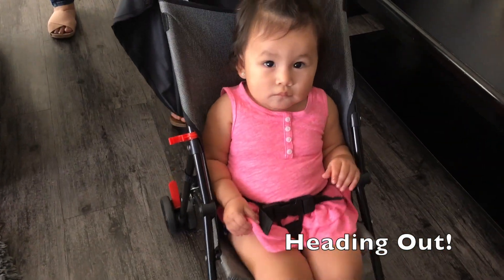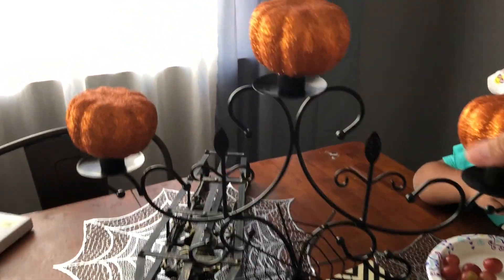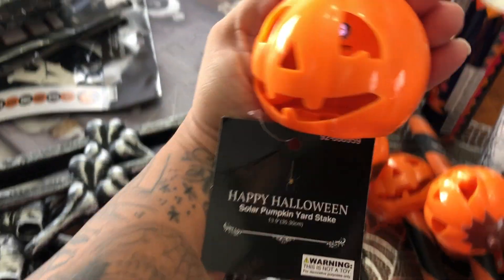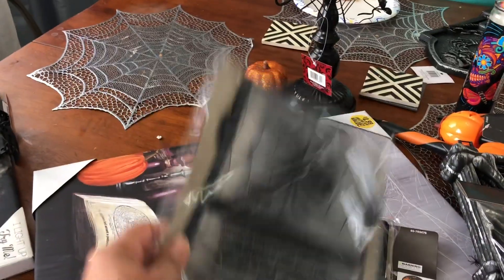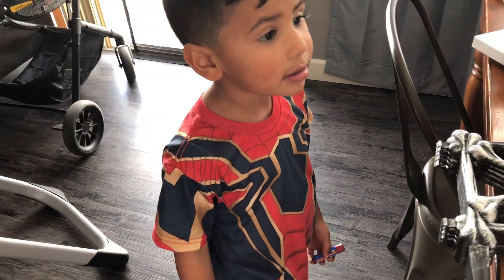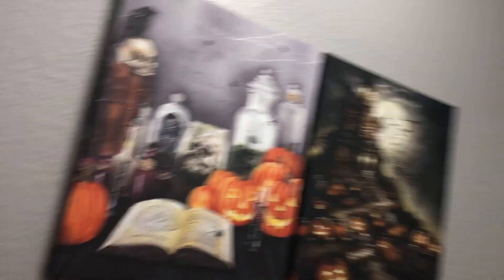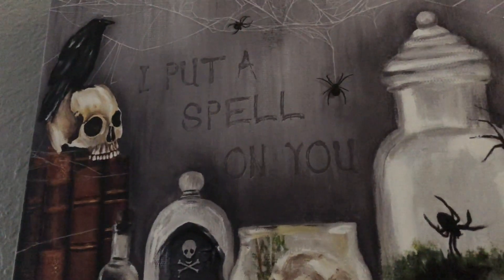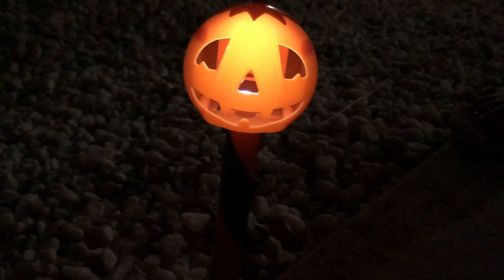99 CENT STORE HALLOWEEN VLOG/HAUL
Hey Guys! I didn't feel like making a fancy Haul lol so i just decided to make this video a Vlog and just show you on the way what i bought for my home! sorry i didn't Vlog a lot at the store, i was into what i was buying that it just slipped my mind to pull out my phone lol but i really hope you guys enjoy this video!

Music in video:
YouTube FREE NON copyright music!
songs I used in this video:
-The Saloon
-Fun Activity Montage